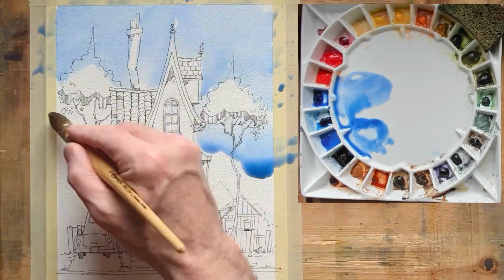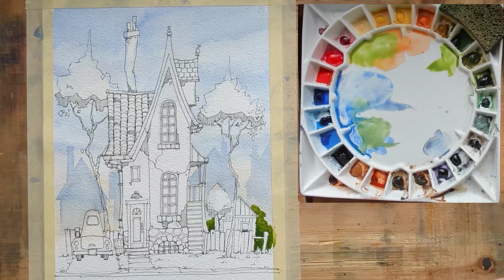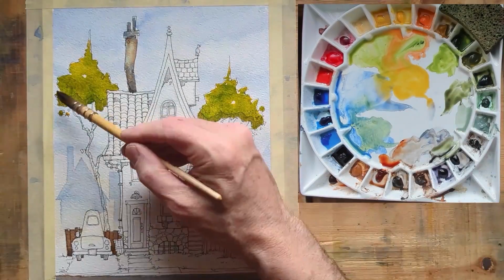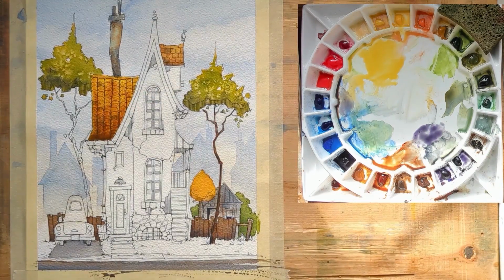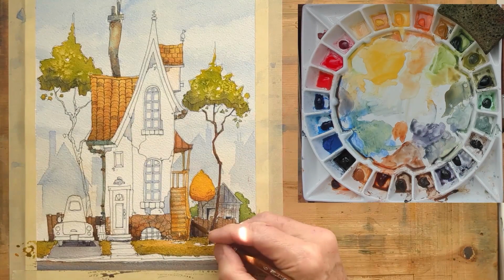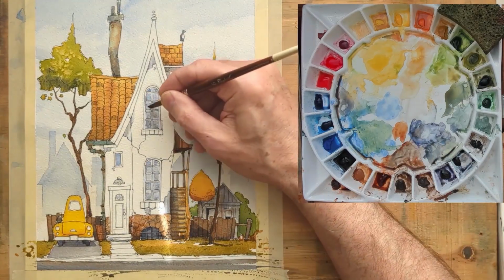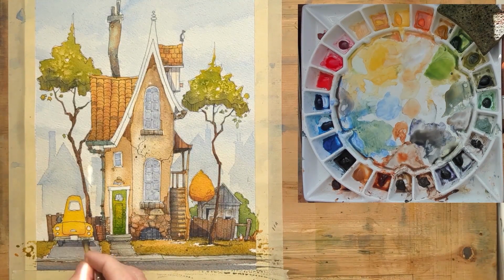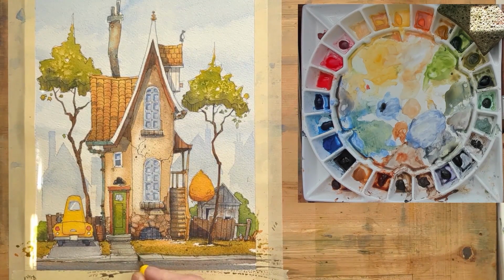Line and wash. Whimsical made up places.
Watercolour and ink. Longer version of this video available over This painting (SOLD), original paintings and prints available